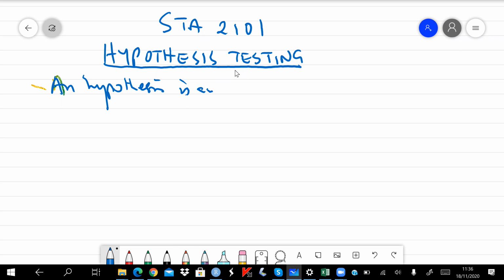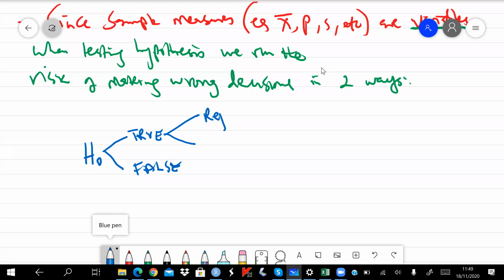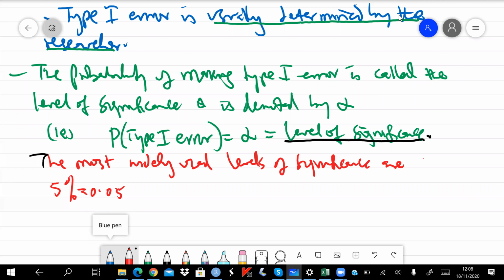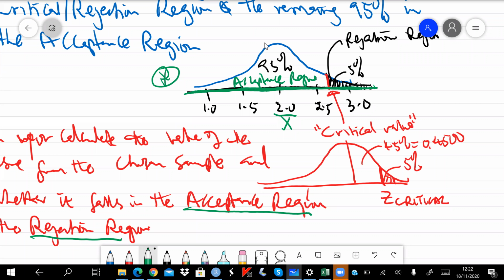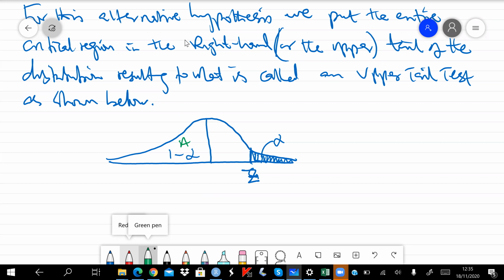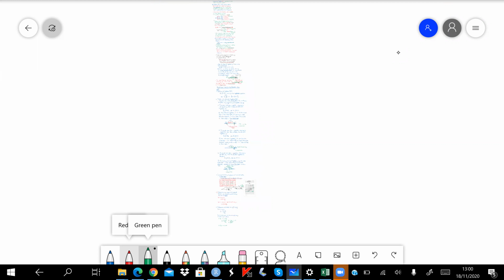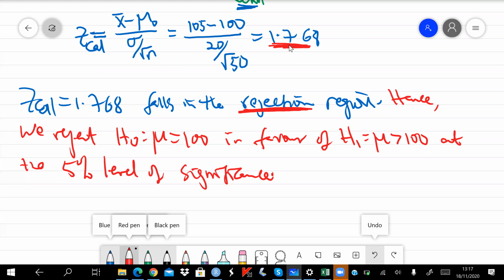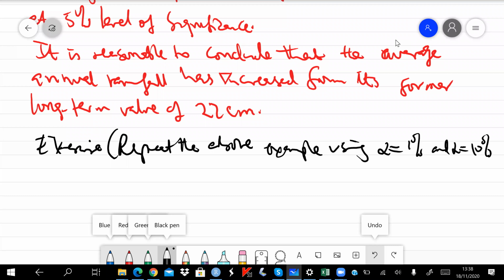Hypothesis Testing Part 1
1. Definition
2. Types of Hypotheses
3. Type I and Type II errors
4. Steps in Hypothesis Testing
5. Hypothesis Tests for One Population Mean (from both large and small samples)
6. Solved Examples and Exercises